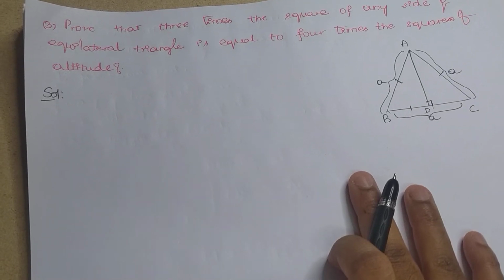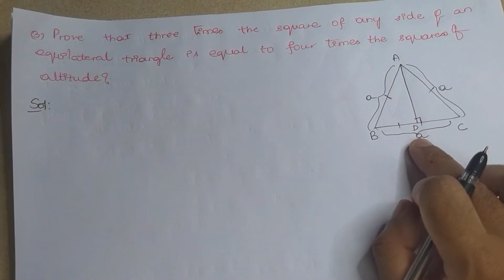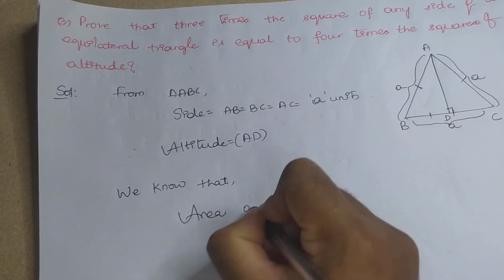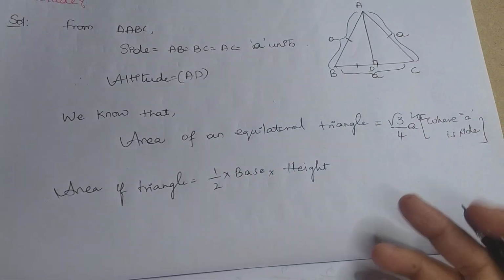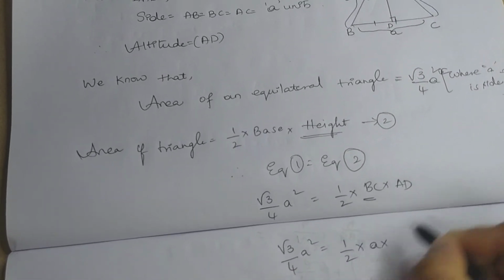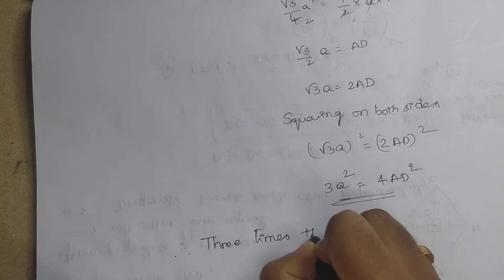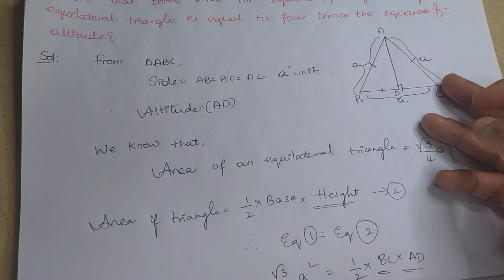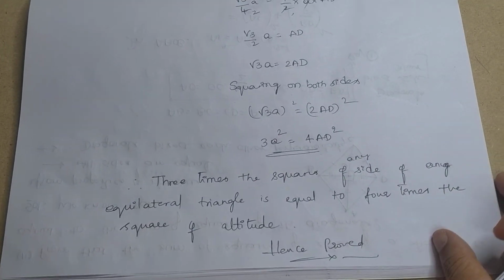Class 10_AP/TS_Ex-8.4_Q.no 3